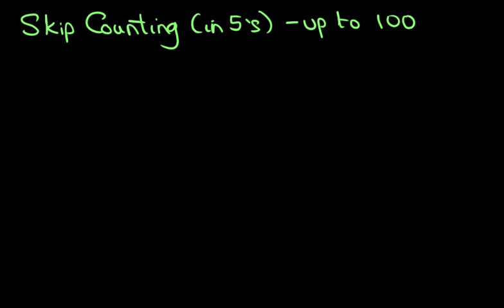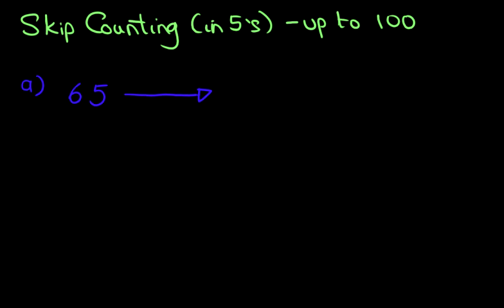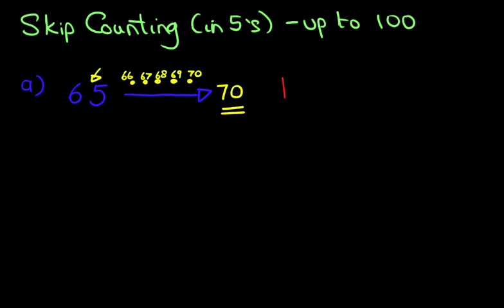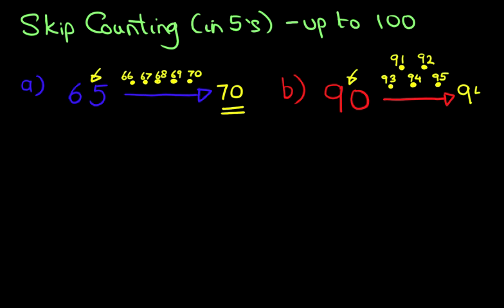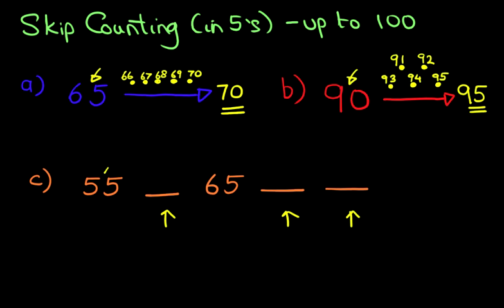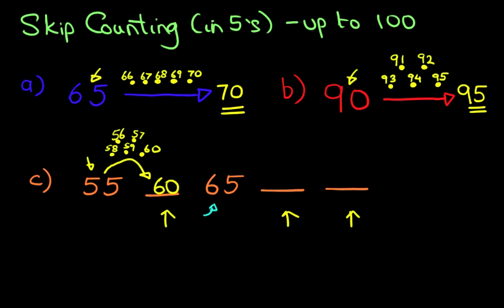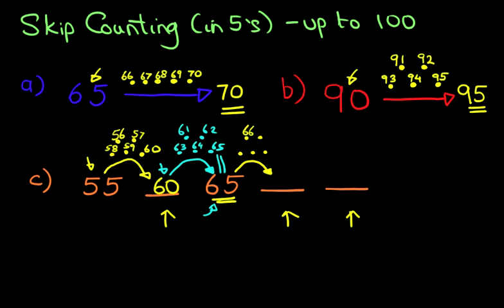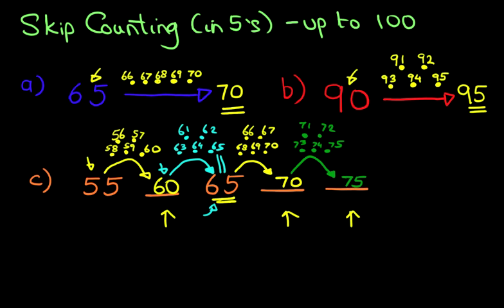SKIP Counting (in 5's) - numbers up to 100